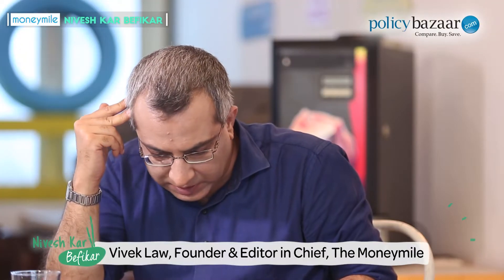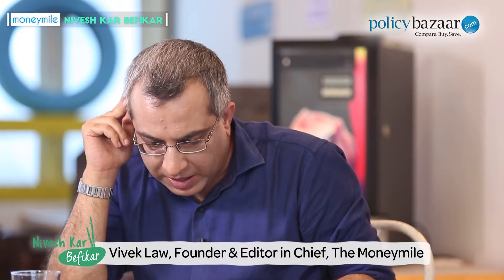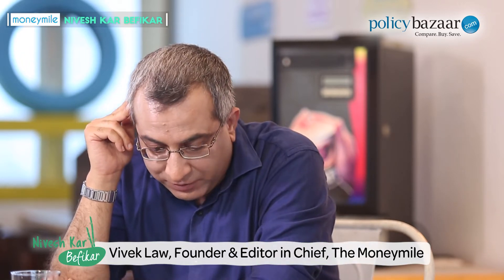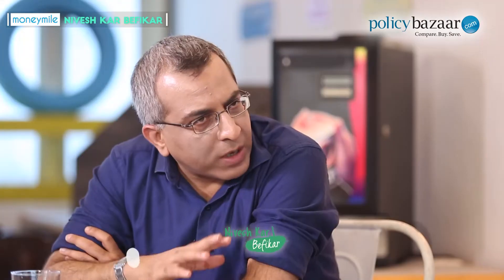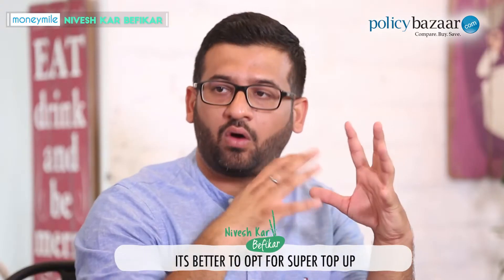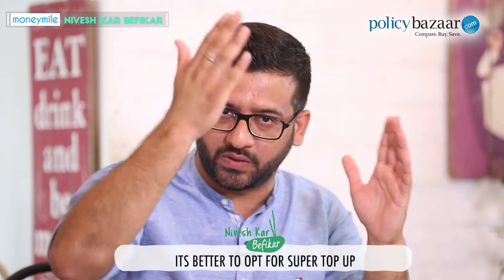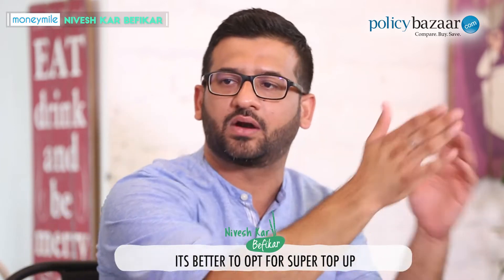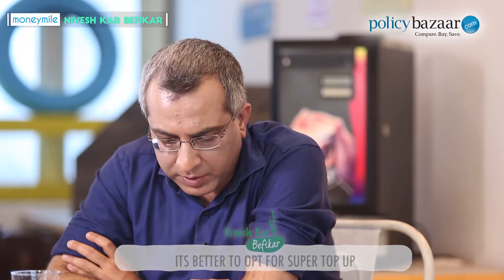Super Top Up and Top Up | Nivesh Kar Befikar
What's the difference between the Super Top Up and Top Up and how do they work? Dhruv Sarin answers this on NiveshKarBefikar